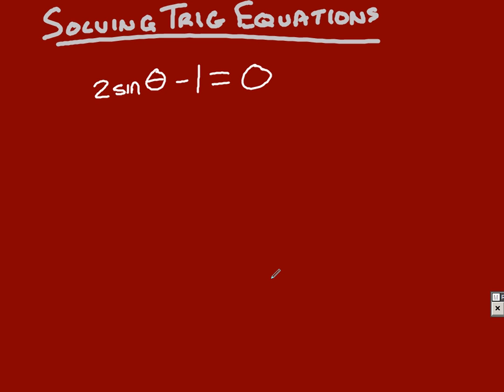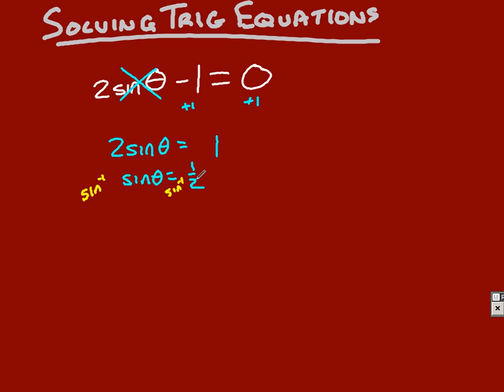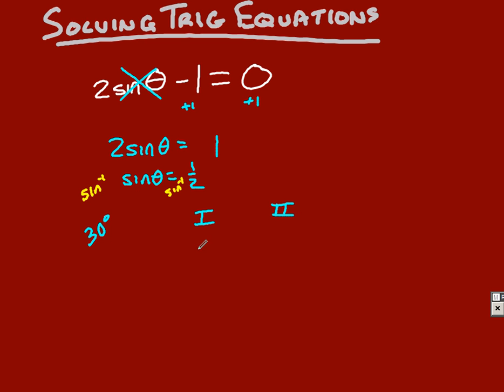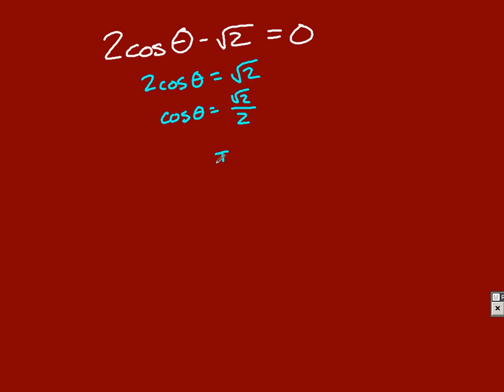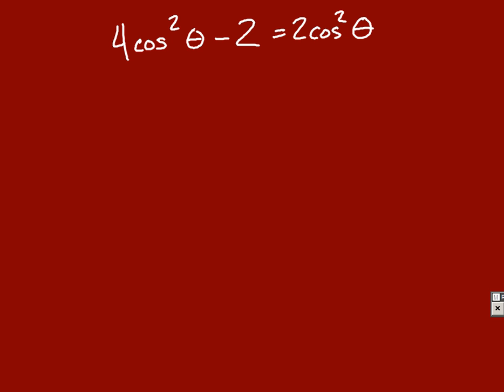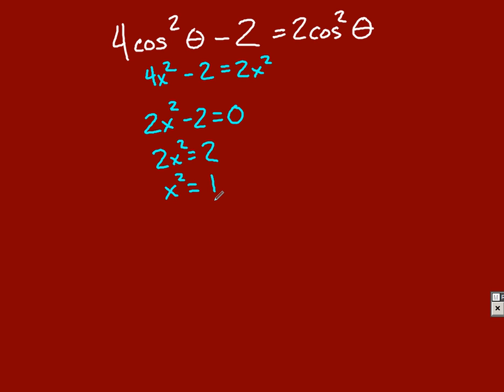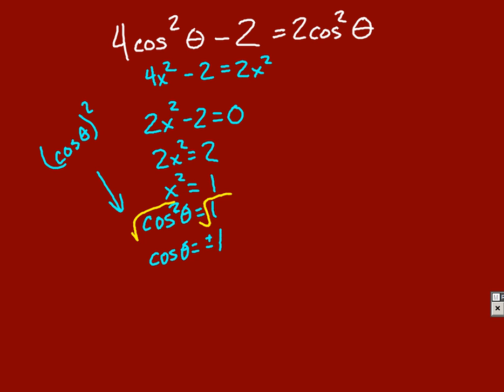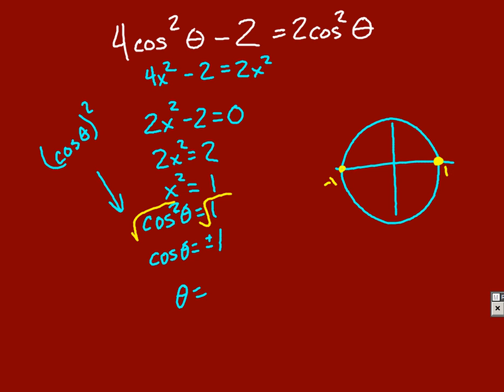solving trig equations